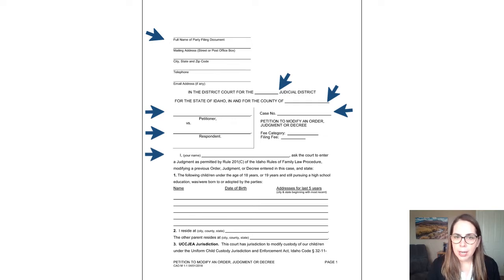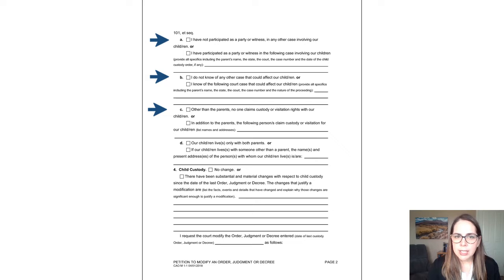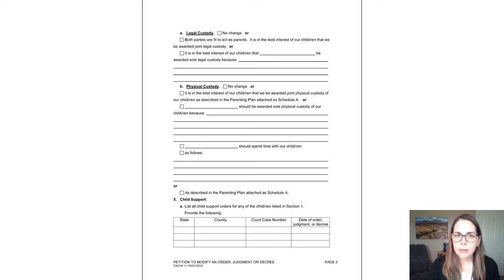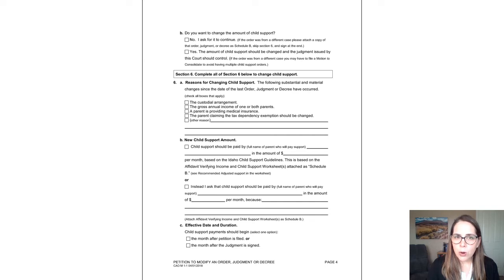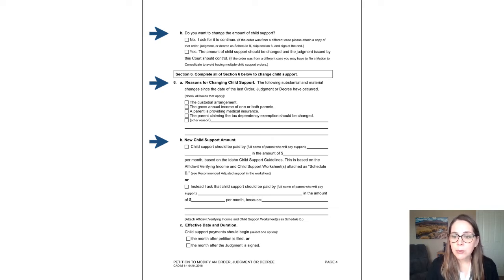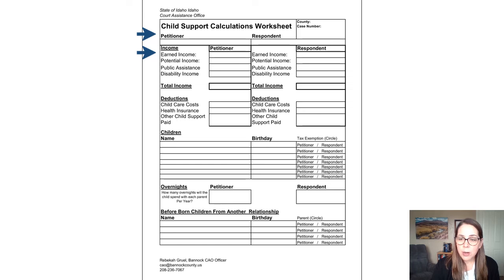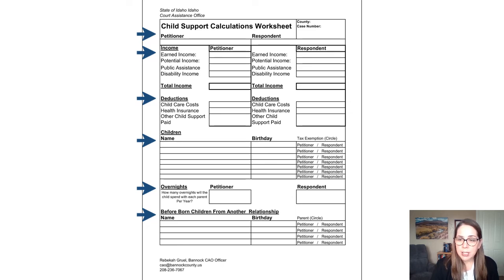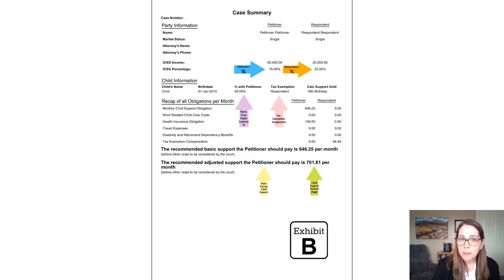Step 1 Modification Forms Explanation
This Video is a quick overview of the CAO Petition for Modification .